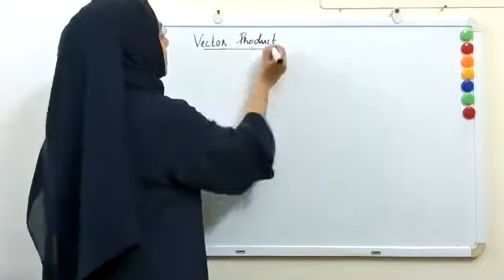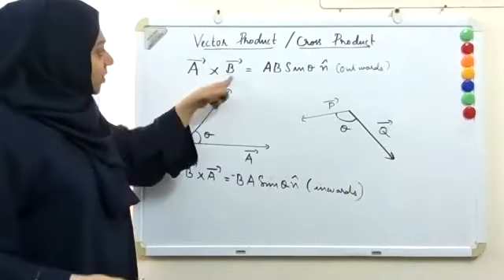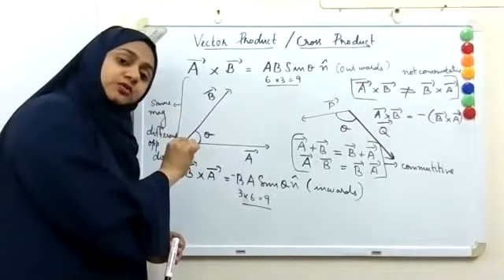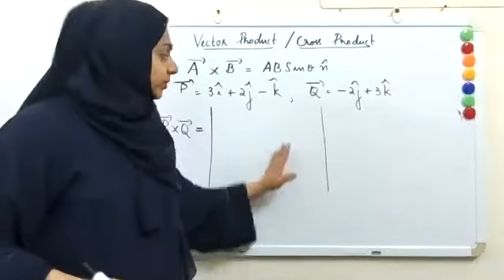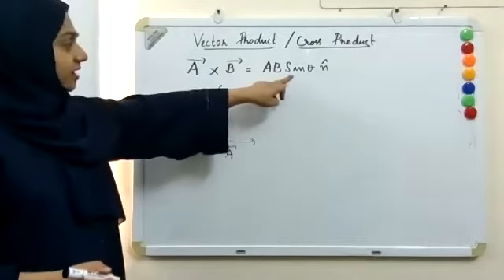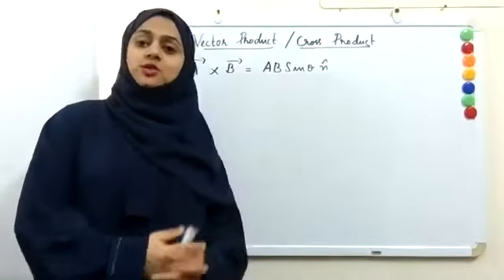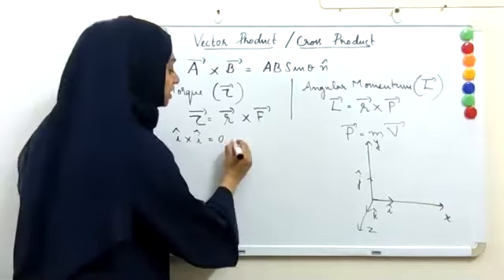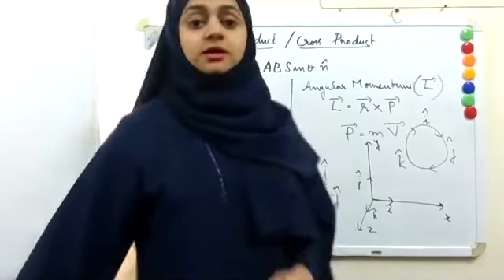L5. Vector Product or Cross Product Ch2 Vectors- HSC Physics- Paper 1